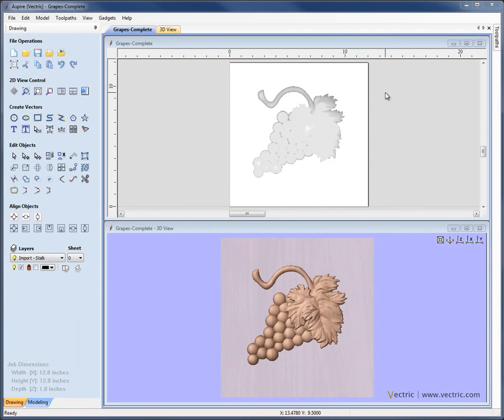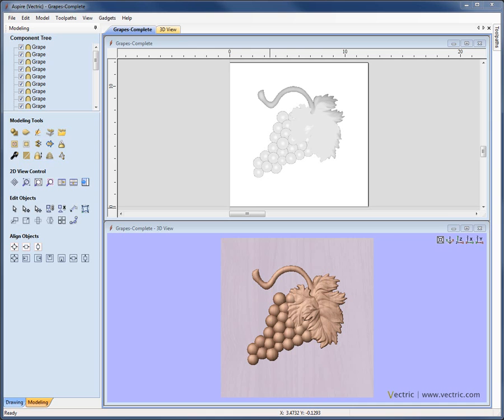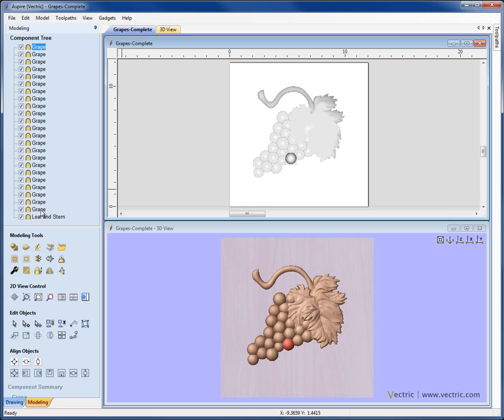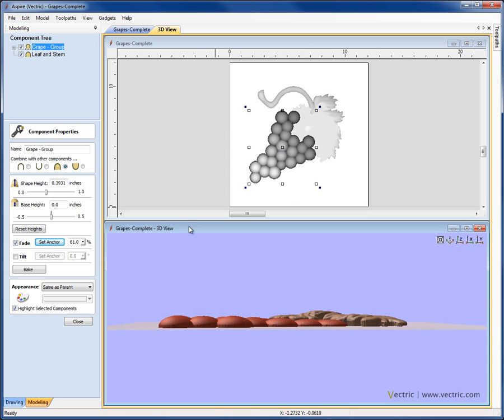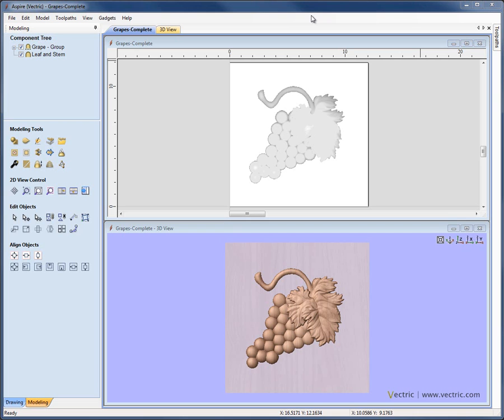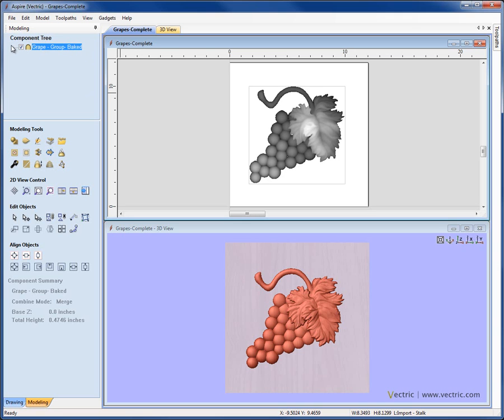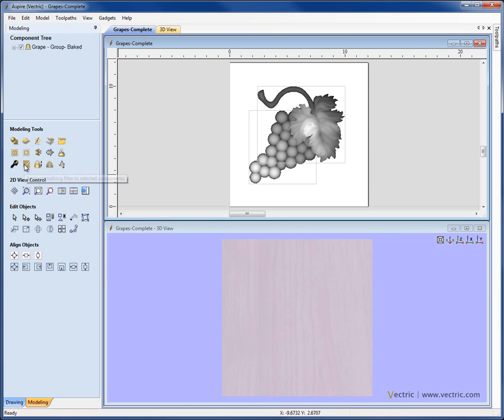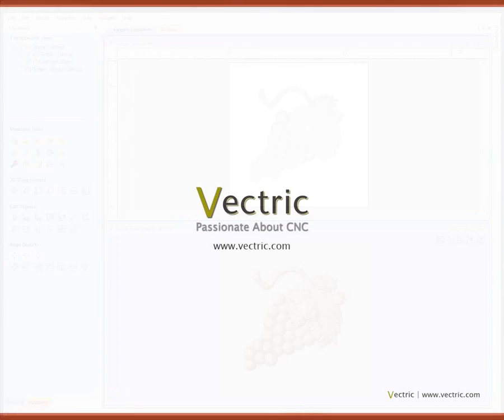Grouping and Baking Components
***PLEASE NOTE: This Tutorial was created to demonstrate the features in V4-4.5(Aspire) & V7-7.5(VCarve) which is no longer the current software available, and is here for reference to customers using V3 (Aspire) & V6(VCarve). Please refer to the latest software playlist for the current set of tutorials.*** Introduces the key concepts of Component Manipulation